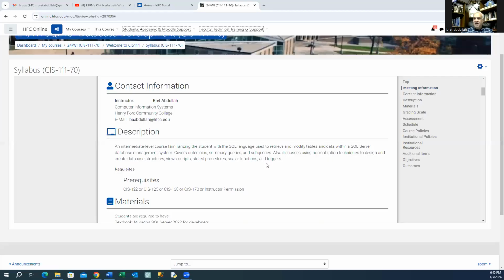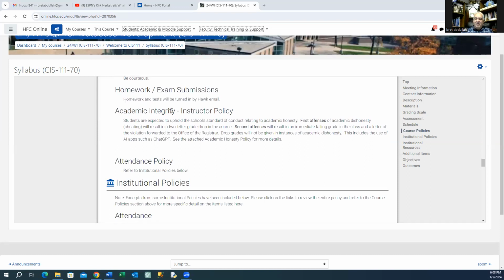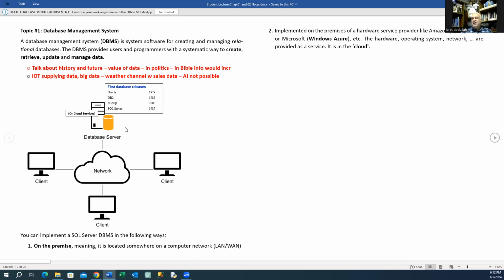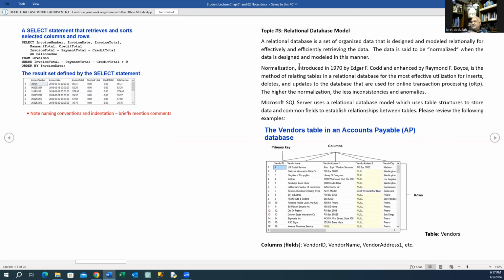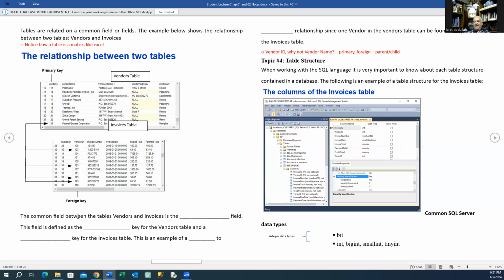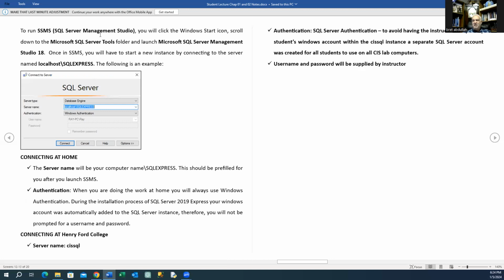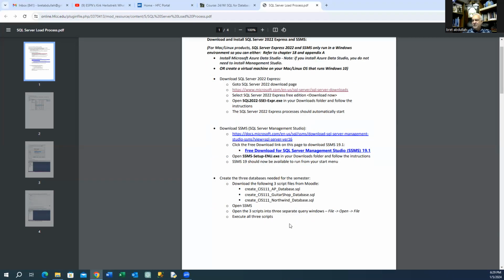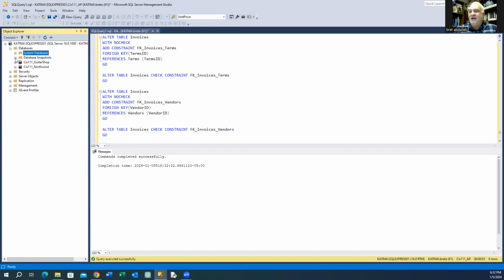CIS111 Chapter 1 and 2 Student Lecture Notes - previous class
CIS111 Chapter 1 and 2 Student Lecture Notes for CIS111 Database class at Henry Ford College in Dearborn Michigan - introduction.